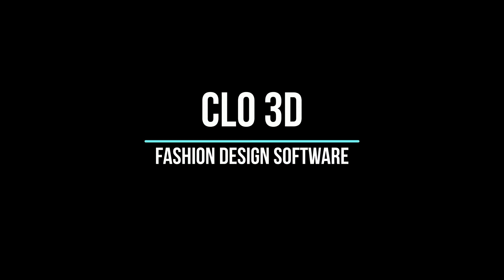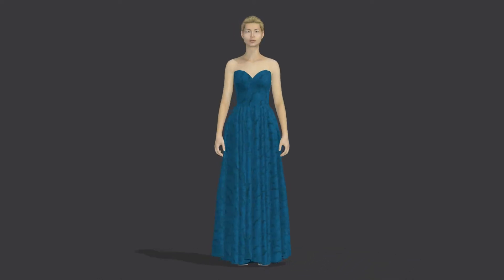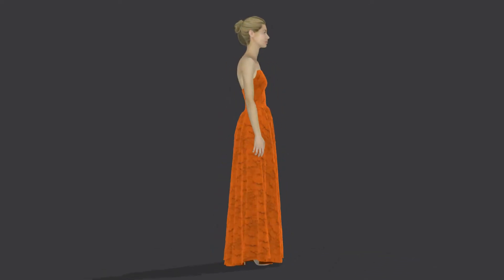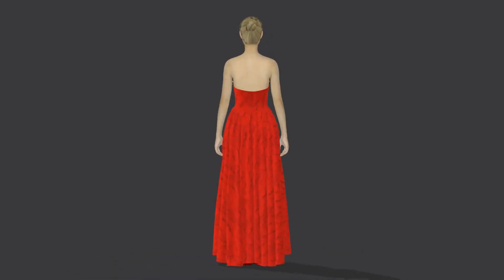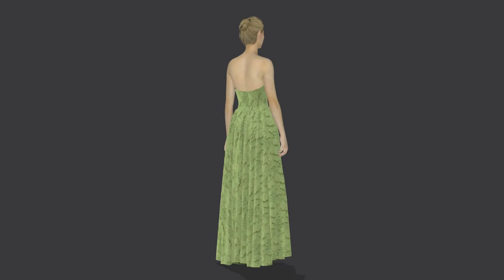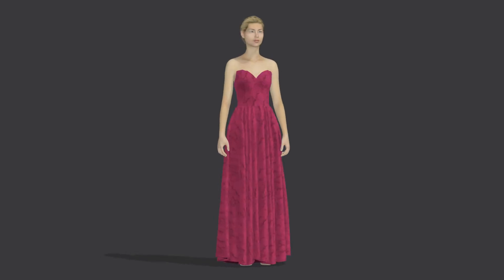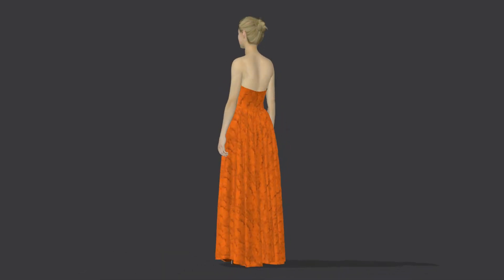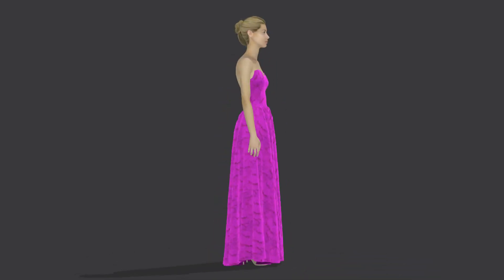CLO 3D FASHION DESIGN SOTWARE COURSE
World Fashion Trends Provide Course on CLO 3D Fashion Design Software.